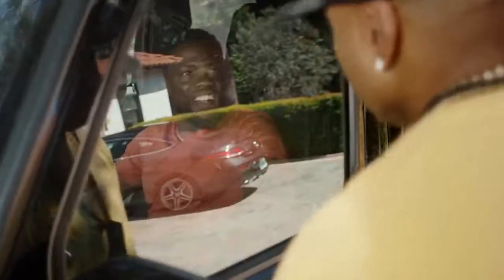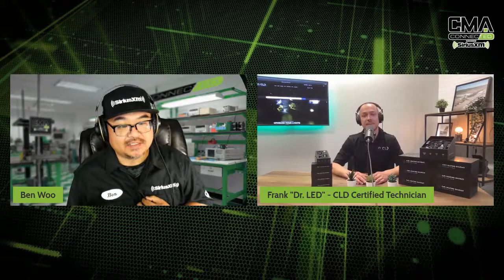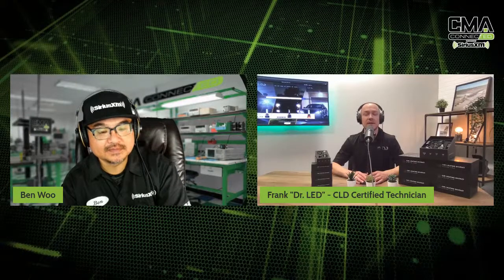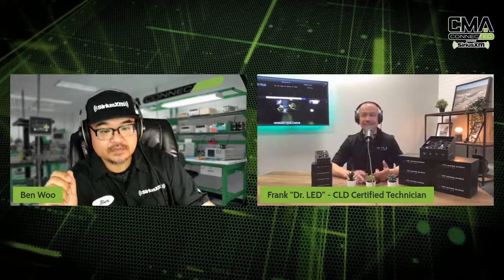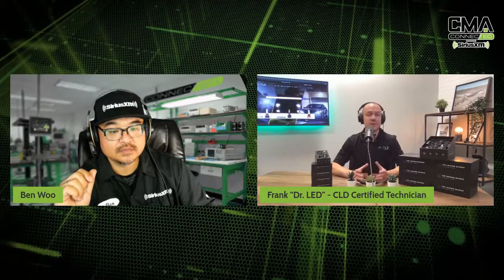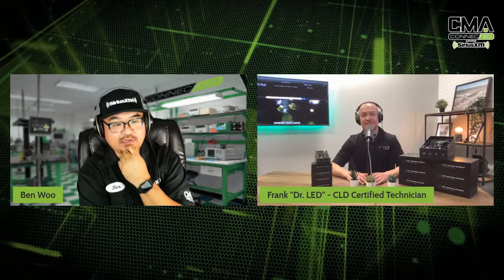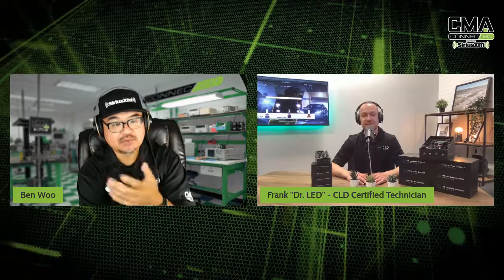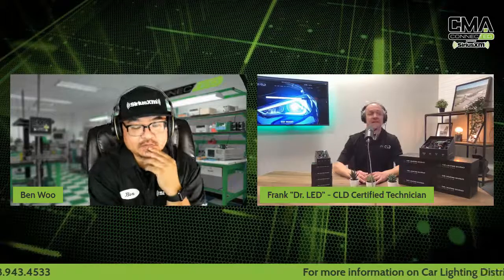CMA CONNECTED | Car Lighting District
The team at CLD has been hard at work in the lab and now they're finally ready to let the cat out of the bag and talk about their brand new series of bulbs called Strix! Dr. LED Francis joins us for this lunchtime learning session all about the latest tech from Car lighting District!